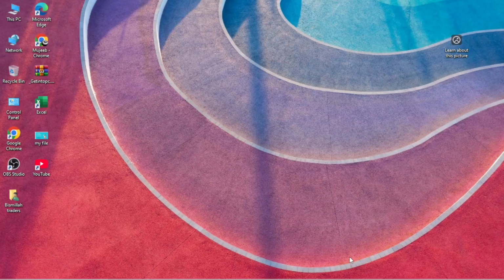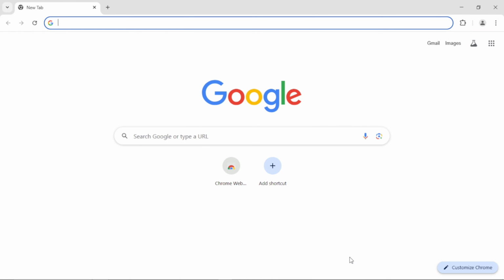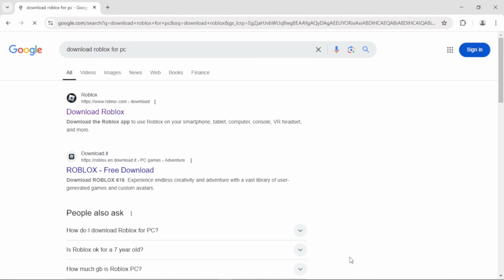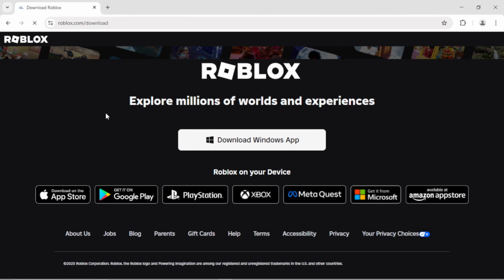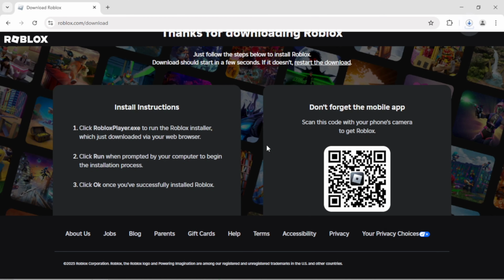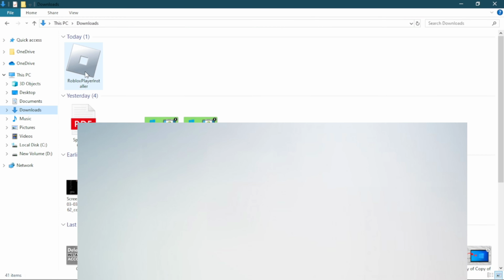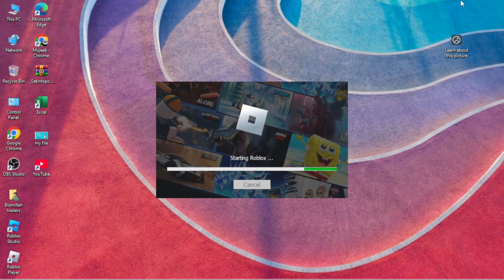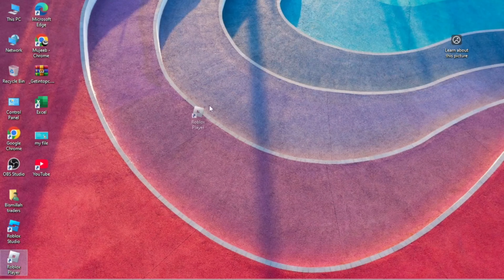how to download roblox on pc | how to download roblox on laptop & pc | how to install roblox on pc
How to Download and Install Roblox on PC, Laptop, and Windows 10 (Step-by-Step Guide)

In this comprehensive tutorial, I’ll show you how to download and install Roblox on your PC, laptop, or Windows 10 device. Whether you’re using an HP laptop, Microsoft Store, or any other Windows device, this guide will walk you through the entire process so you can start playing Roblox in no time!

What You’ll Learn in This Video:

How to download Roblox on PC and laptop

Steps to install Roblox on Windows 10

How to use the Microsoft Store to download Roblox

Why Download Roblox?
Roblox is one of the most popular gaming platforms, offering endless fun and creativity. Whether you’re a gamer, developer, or just looking to explore, this video will help you get started quickly.

Perfect for Beginners:
This tutorial is designed to be simple and easy to follow, even if you’re new to Roblox or gaming in general.

Got Questions?